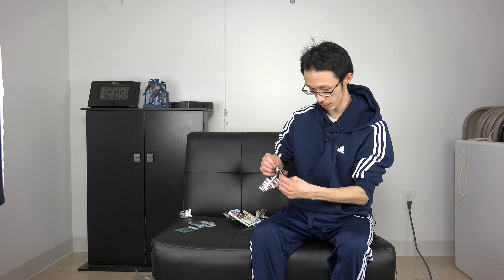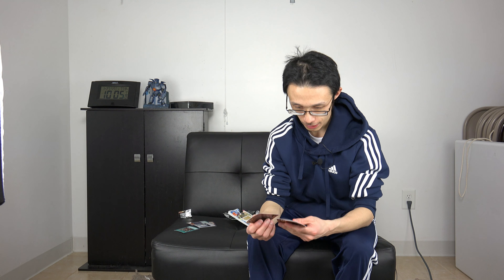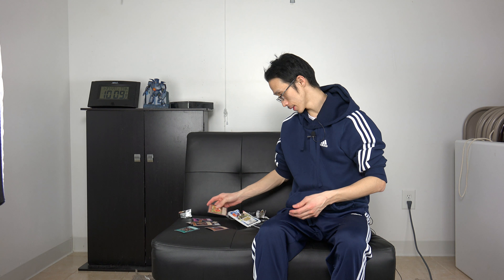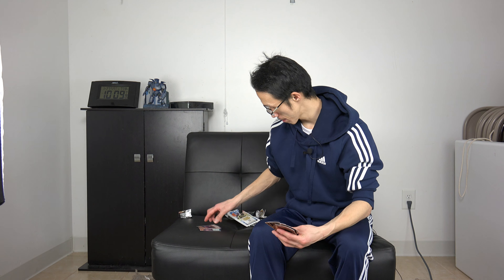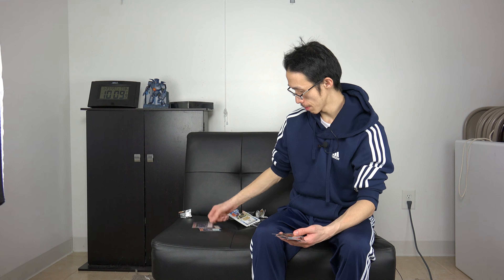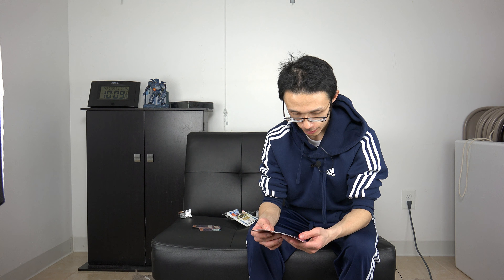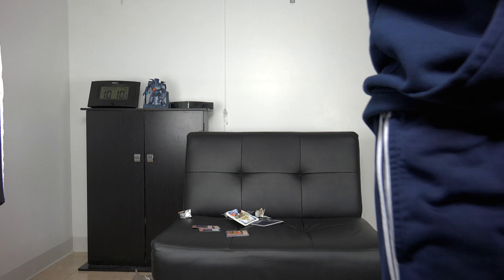Yugioh Cards Unpacking EP19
Legendary Six Samurai - Shinai
Warrior
ATK 1500 DEF 1500

White Aura Solphin
Fish
ATK 2400 DEF 1000

Performapal Odd-Eyes Dissolver
Spellcaster
ATK 2000  DEF 2600

Shien's Advisor
Warrior
ATK 1200 DEF 400

The Weather Painter Sun
Fairy
ATK 1600  DEF 400

Hand of the Six Samurai
Warrior
ATK 1600 DEF 1000

Transmodify
Magic

Magical Musket - Desperado